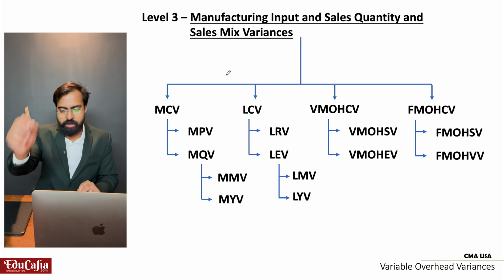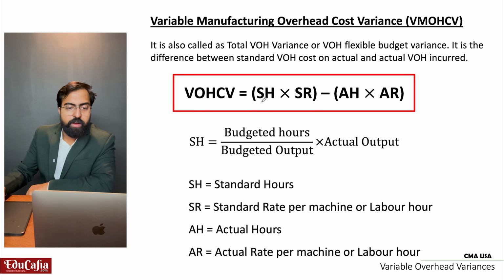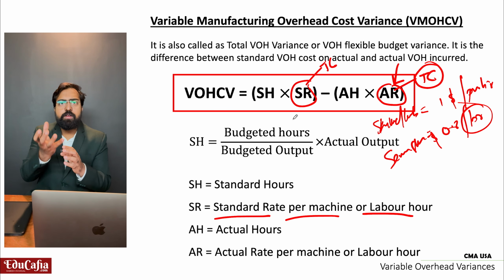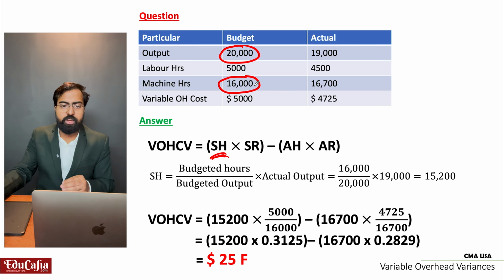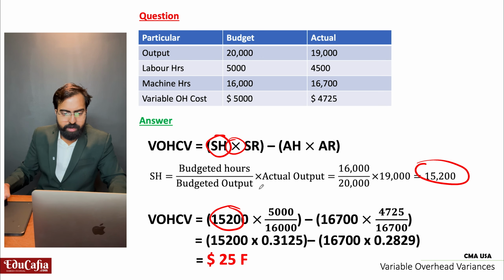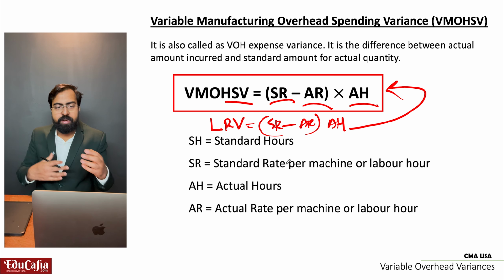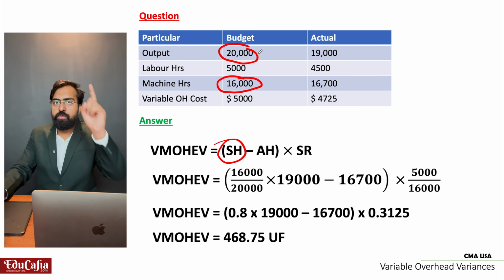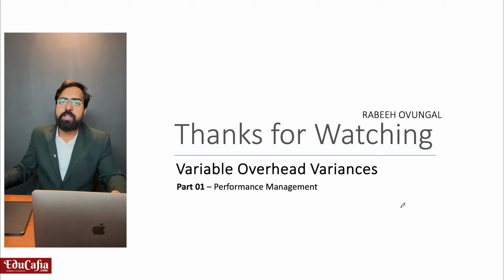VMOH Cost Variances | Performance Management | Section C | CMA USA | Part 1 | Episode 07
Episode 07: Variable Manufacturing Overhead Cost Variance

📌 Study Materials

00:00 Introduction
04:10 VMOH Cost Variance
12:06 VMOH Spending Variance
14:25 VMOH Efficiency Variance

RABEEH OVUNGAL, CMA USA
CMA USA Educator | EduCafia

Delivering CMA concepts with clarity, structure, and real-world application.

🌐 Join the EduCafia Learning Ecosystem